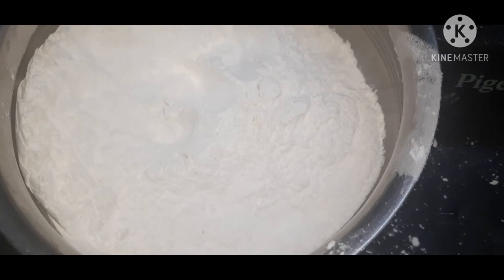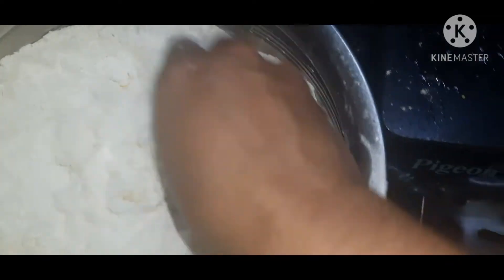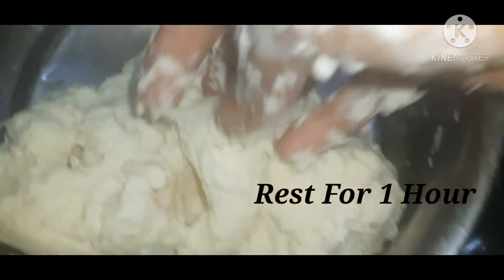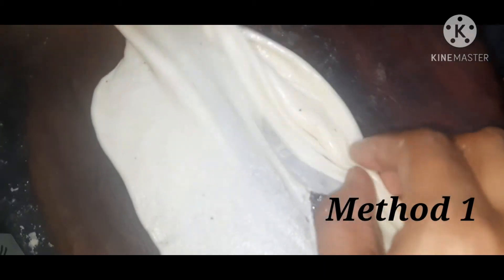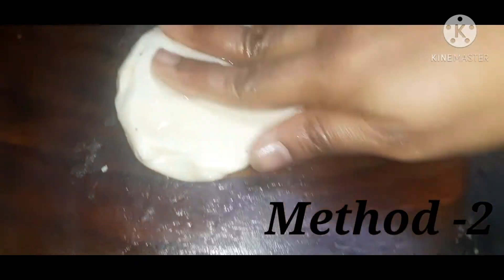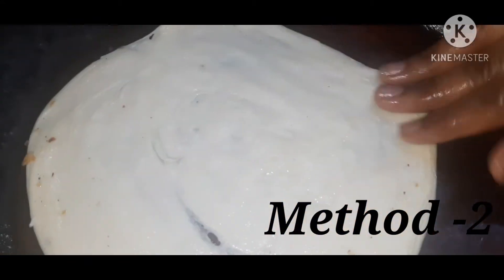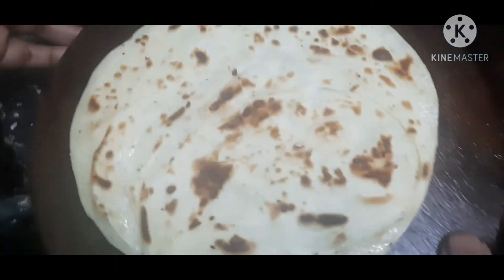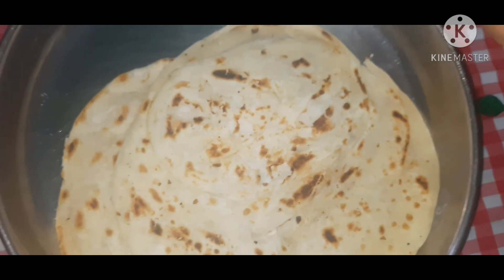Monday Spl (Parotta) At Easy 2 Methods #Iynul Mari Channel👩‍🍳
Iynul Mari😊😊